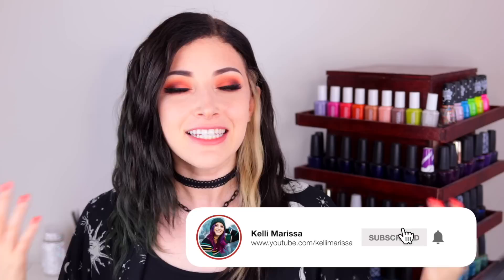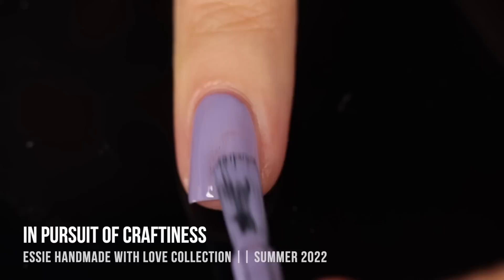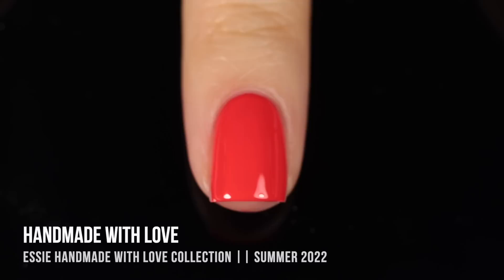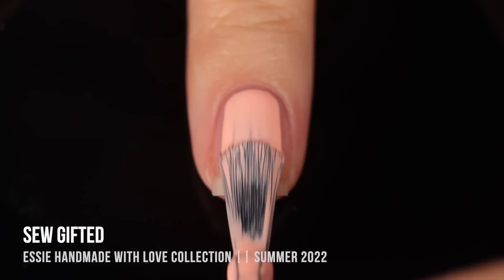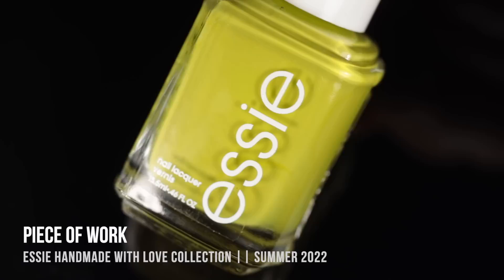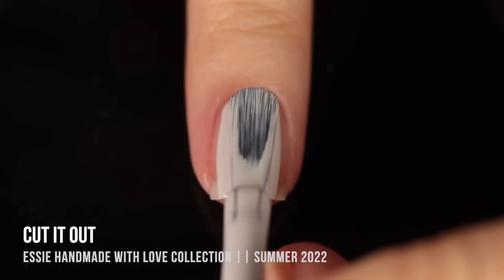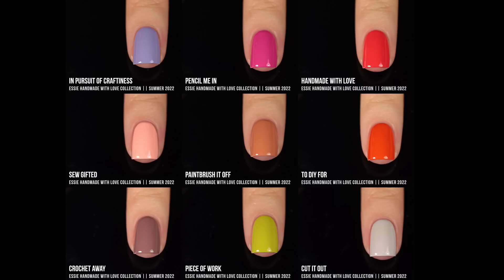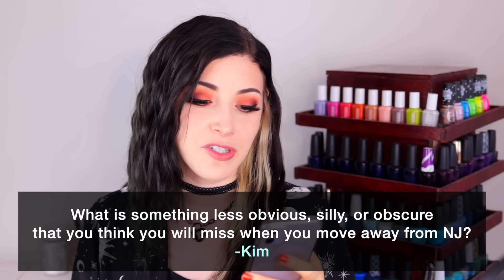Essie Handmade With Love Summer 2022 Nail Polish Collection Swatches || KELLI MARISSA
Hi friends! Today I am sharing swatches of the Essie Handmade with Love nail polish collection for summer 2022. We have 9 new nail polishes, all a creme finish and a lot of staple shades for any time of year! Which color is your favorite?
Essie is 8 free, vegan, and cruelty free.

Or on Amazon

On my nails: OPI PCH Love Song
On my eyes: Colourpop Matte Palette
I used this to curl my hair